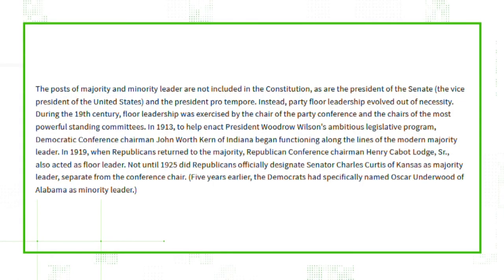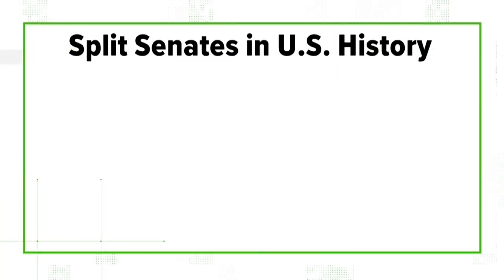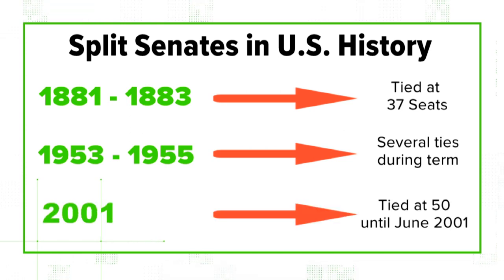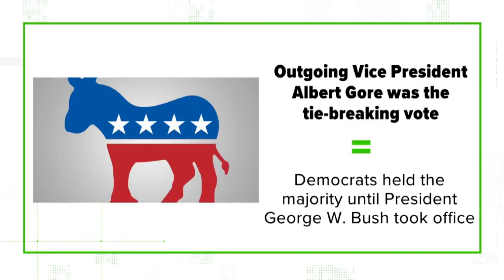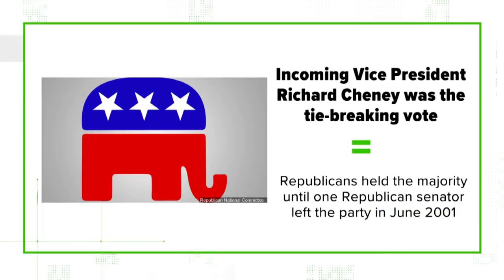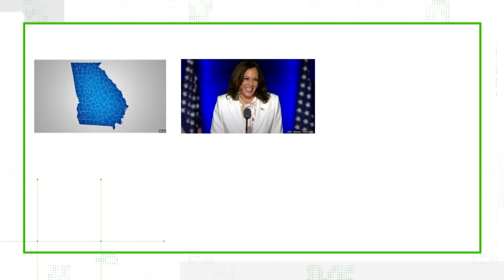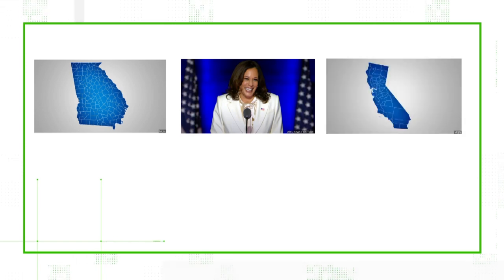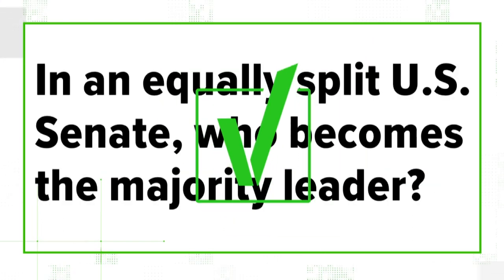VERIFY: In a equally split Senate, who becomes majority leader? | 10 Tampa Bay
With democratic victories in both Georgia runoff elections, the U.S. Senate will be evenly split, 50-50.

We're answering your questions about how that even split works in the Senate, like this question: In an equally split U.S. Senate, who becomes the majority leader?

Our sources are the U.S. Senate website and Andre Audette, an assistant professor of political science at Monmouth College.

"The majority leader position is not mentioned in the Constitution," Audette said.

The U.S. Senate website confirms that, and also notes both the majority and minority leader positions "evolved out of necessity."

Audette said a split U.S. Senate has happened three times in the country's history, and we confirmed that on the U.S. Senate's web page detailing the chamber's history from each year.

The first happened from 1881 to 1883, when the U.S. Senate was tied with 37 senators between the two parties.

Then, from 1953 to 1955, the U.S. Senate was evenly split several times during the term, after several membership changes during that term. You can see those membership changes and when the U.S. Senate was evenly split throughout the term here.

Most recently, the U.S. Senate was evenly split after the election in 2000. After the election in November 2000, Democrats held the majority in the U.S. Senate, with then-outgoing Vice President Albert Gore's tie-breaking vote.

Then, after Republican President George W. Bush was inaugurated in January 2001, Republicans held the majority with then-incoming Vice President Richard Cheney's tie-breaking vote.

"That's the time that most people look back to as setting the precedent for what's going to happen this time," Audette said of the U.S. Senate after the 2000 election, when looking ahead to present day. "Just came down to whoever's party had the vice presidency."

The even split in the U.S. Senate did not last long in 2001. That's because in June 2001, Vermont Senator James Jeffords announced his switch from the Republican Party to Independent status, though he caucused with the Democratic Party, according to a footnote on the U.S. Senate history timeline.

Now in 2021, the U.S. Senate will not be equally split until both Georgia senators are sworn in, Kamala Harris takes office as vice president, and her replacement for California's U.S. Senate seat is sworn in. That means Republicans will still hold a majority until that time, and current Majority Leader Mitch McConnell will likely continue in that role temporarily.

We can verify there are no official rules determining the majority leader in a split U.S. Senate, and according to Audette and our research, Chuck Schumer will likely become the new majority leader when the new administration is installed and every Senate seat is filled.